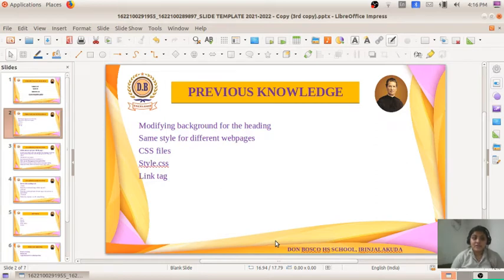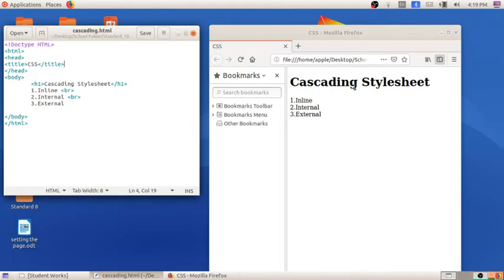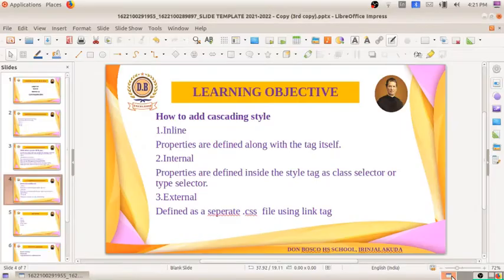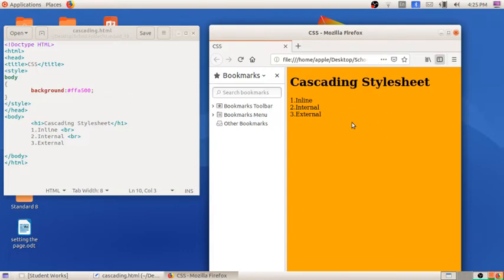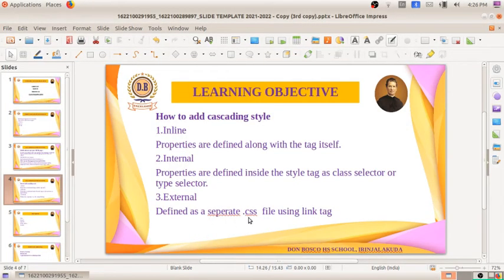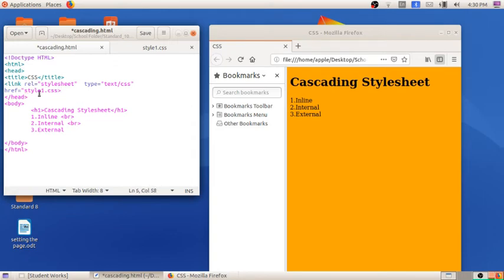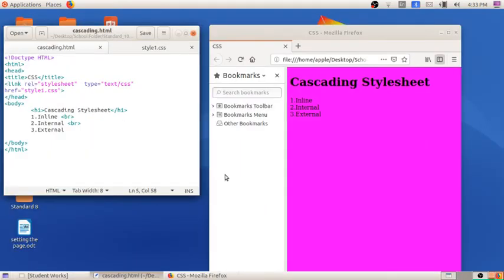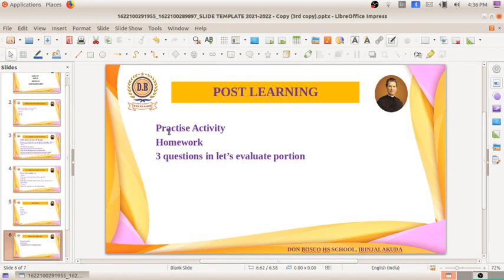ICT 10 Video 18 Babitha